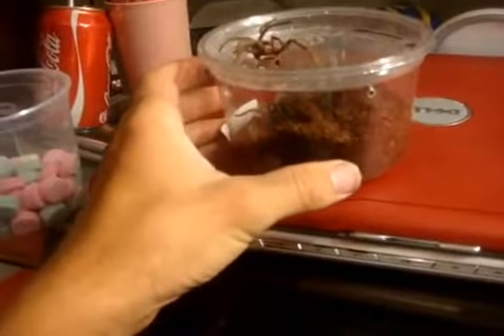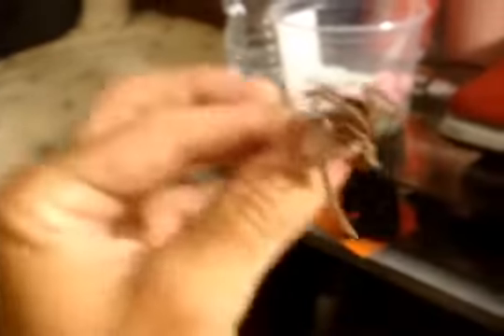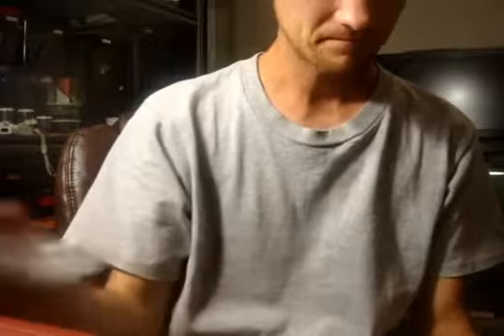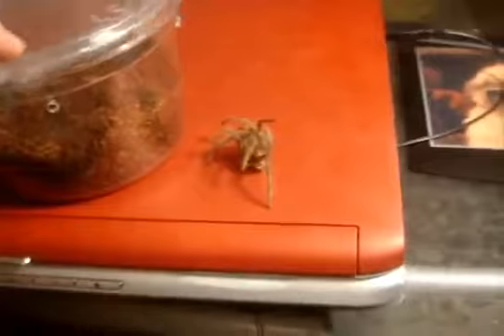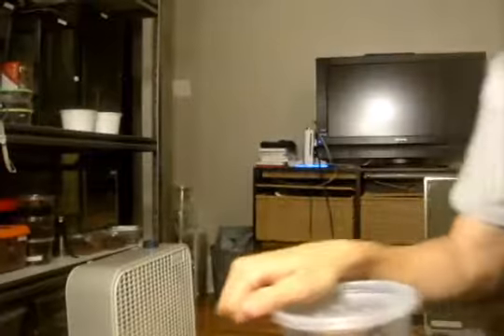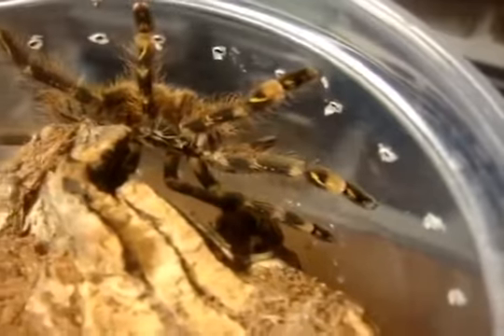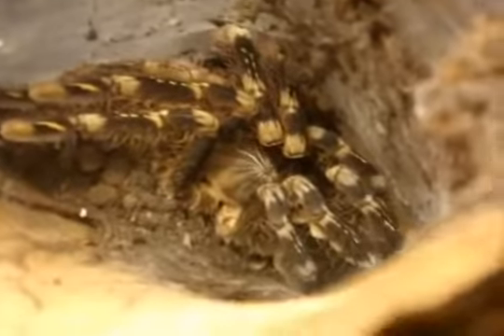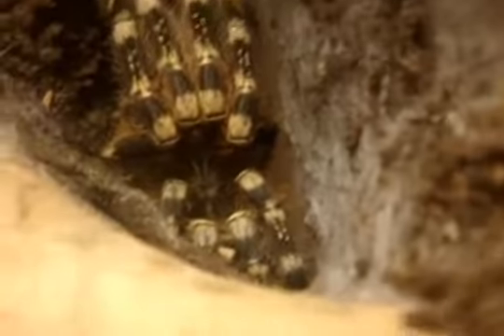L klugi and P subfusca highland Update